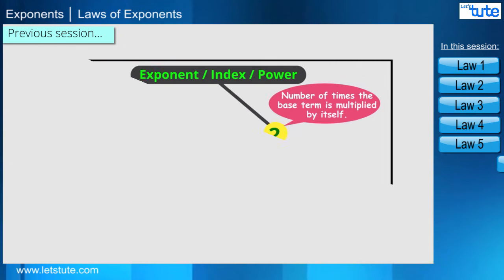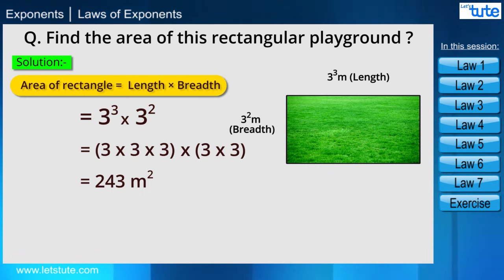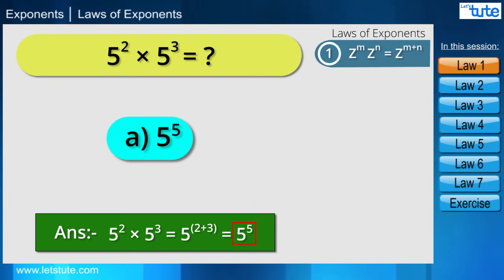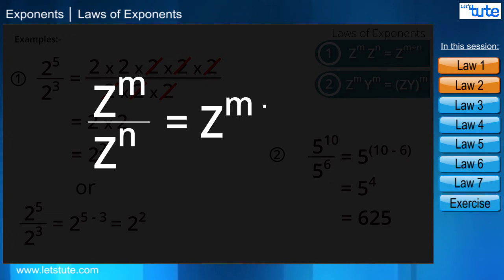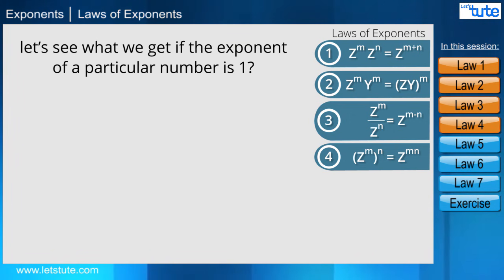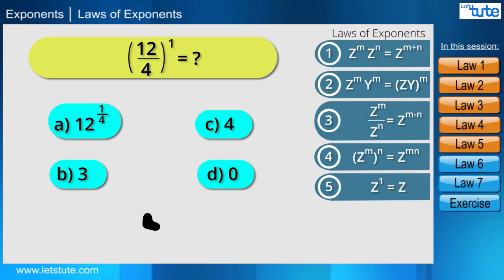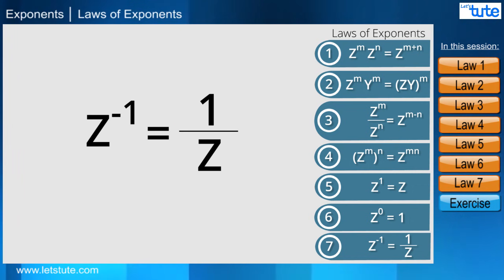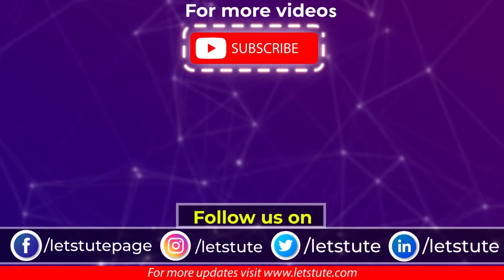Exponents | Laws of Exponents I Math | Letstute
Hello Friends,
Checkout This video on Exponents | Laws of Exponents I Math | Letstute

In the previous session we have learned about the ‘Exponents’. Today in this session we are going to see different laws of Exponents as well as we are going to solve a couple of different examples based on the different laws of Exponent. Also we are going to solve a few MCQ’s related to the same.

In short:
1) Introduction
2) Law 1
3) Law 2
4) Law 3
5) Law 4
6) Law 5
7) Law 6
8) Law 7
9) Exercise

Equipment:

1: Green Backdrop Background YouTube Video Shooting
2: DIGITEK® (DTR 550LW) (170 CM) Tripod For DSLR, Camera
3: Godox SB-UBW Series Octa (SB-UBW120 47'') lights
4: Cellphones TriPod t Adapter For Mobile Phone
5: Aerial Acoustic Foam
6: Travel Adapter
7: AmazonBasics Camera Lens Protective Pouches - Water Resistant
8: AmazonBasics Backpack for Cameras and Accessories

Accessories:

1: SanDisk 128GB SD Card - SDSDXXY-128G-GN4IN
2: SanDisk 128GB Extreme Pro SDXC UHS-I Card - C10, U3, V30, 4K
3: Canon EF-S 24mm f/2.8 STM Lens
4: Spe Tulip 58Mm Flower Lens Hood (Black) For Canon Eos
5: Graphic Tablet
6: Microphone with 20ft Audio Cable
7: Headphones for Home & Recording studio
8: Studio Condenser Microphone

Software:

1: Effects and Cinema 4D Lite: 3D Motion Graphics Using CINEWARE
2: Adobe Photoshop CC for Photographers 2018 Paperback